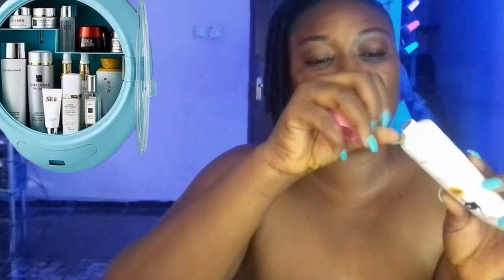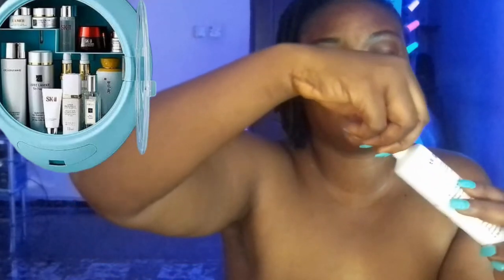Review on disaar sunblock SPF 90 || disaar sunblock SPF 90 review on white cast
I will be doing a review on disaar sunblock SPF 90 on white cast
you need to know the right sunscreen for dark skin,
skin care, Self-care